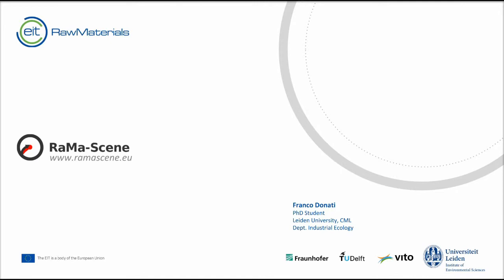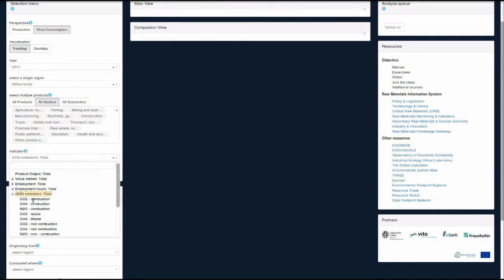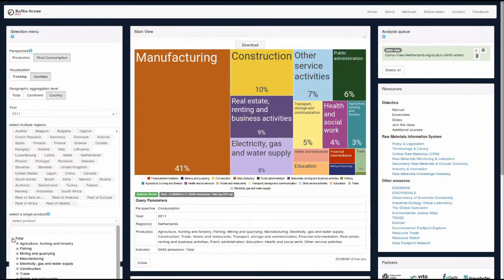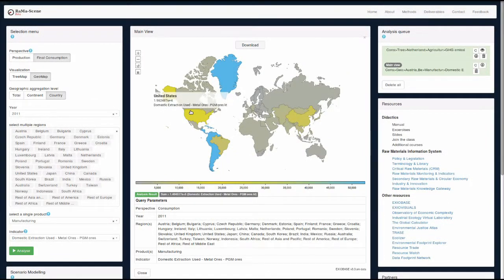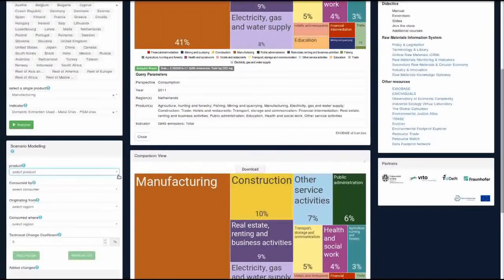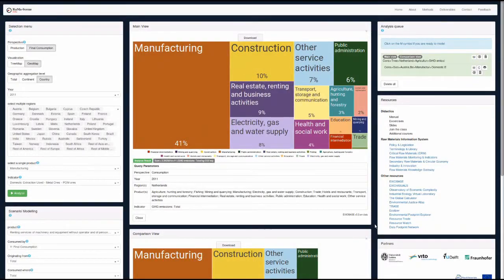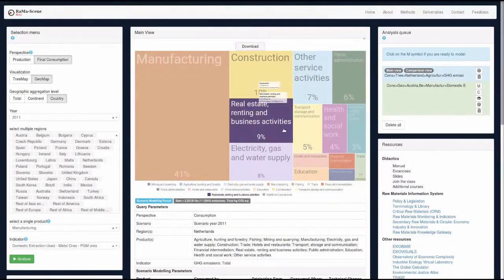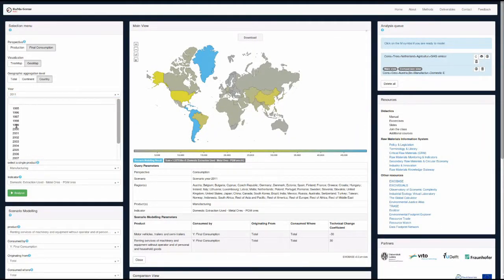05 RaMaScene exercise tutorial